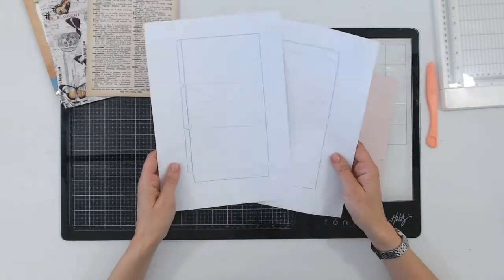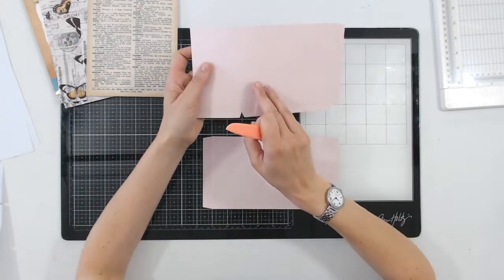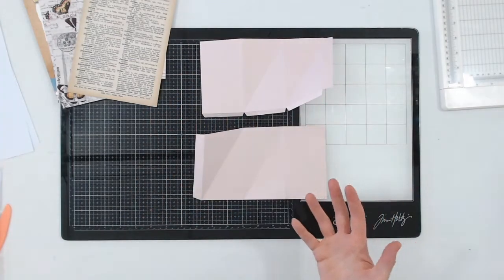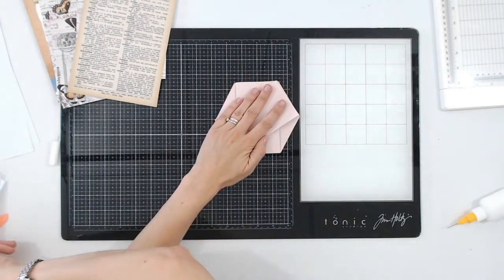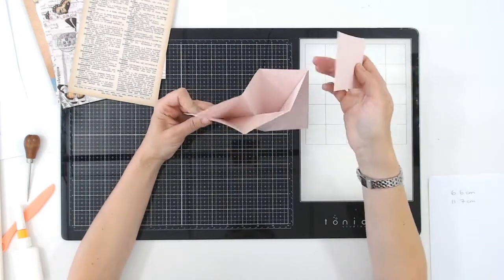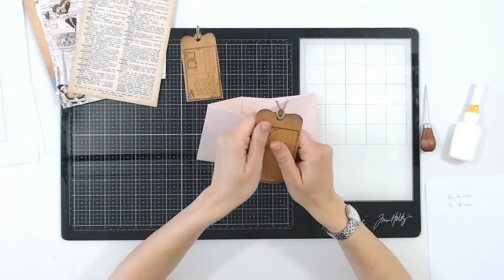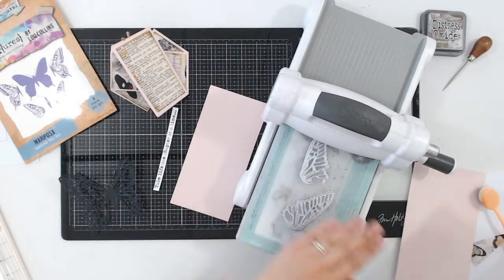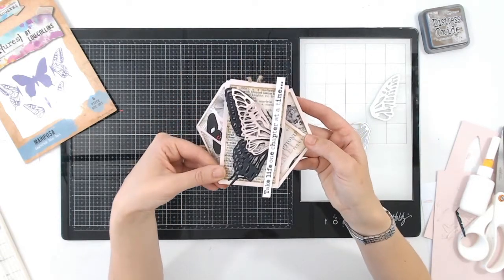Hexagon Pocket Fold Card with Printable Template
Learn how to make this fun and interactive hexagon shaped card or pocket book that unfolds to reveal pockets, tags and pages.
This version is in a pretty feminine theme using a print-at-home template.